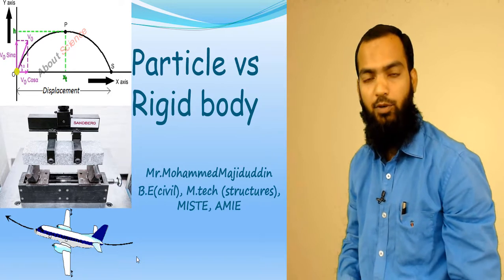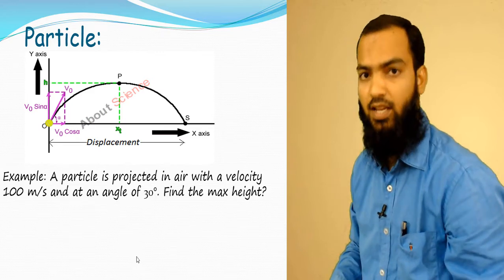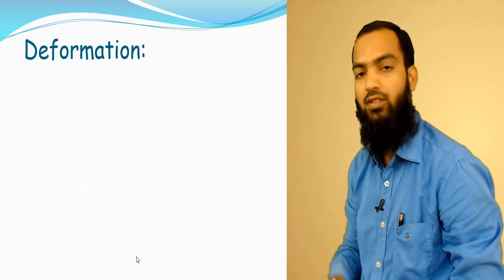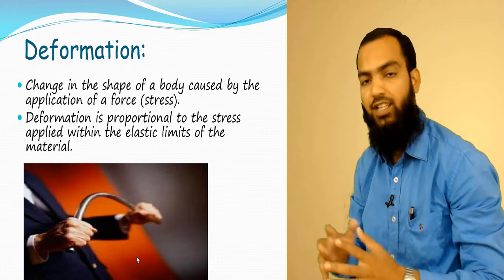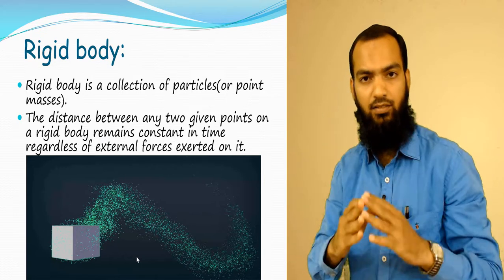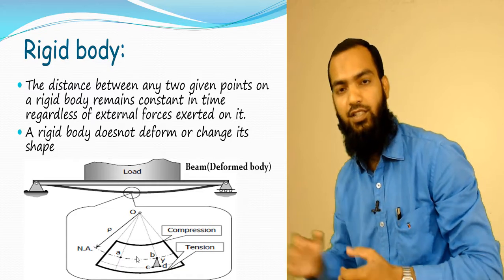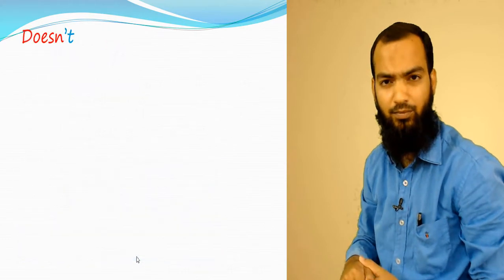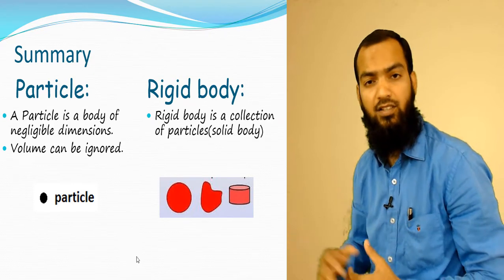Engg Mechanics: Lecture- 02: Particle vs Rigid body (choose 480p quality)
Particle vs Rigid body:
Particle:
A Particle is a body of negligible dimensions,
A Particle is assumed to be point,
The mass of the particle is considered to be concentrated at this point.
Example: A particle is projected in air with a velocity 100 m/s and at an angle of 30°. Find the max height?
             ℎ_𝑚𝑎𝑥=(𝑣_0^2 〖𝑠𝑖𝑛〗^2 𝛼)/2𝑔=〖100〗^2∗(𝑠𝑖𝑛^2 (30°))/(2∗9.81)=127.42 𝑚
very simple to solve problems if we neglect size and mass of a body.
Deformation:
Change in the shape of a body caused by the application of a force (stress),
Deformation is proportional to the stress applied within the elastic limits of the material.
Rigid body:
Rigid body is a collection of particles(or point masses),
The distance between any two given points on a rigid body remains constant in time regardless of external forces exerted on it.
A rigid body doesnot deform or change its shape.
Doesn’t deform or change its shape! Possible?
the approximation of a rigid body as a particle is never strictly true,
In reality, All bodies deform as they move,
However, the approximation remains acceptable as long as the deformations are negligible relative to the overall motion of the body,
Deformations experienced by an aircraft are small relative to its motion,
Particle:
Volume can be ignored.
Rigid body:
Rigid body is a collection of particles(solid body),
Deformations are ignored.

About my channel:
The purpose of this channel is to share my knowledge to all Engineering students especially who are struggling through the course of Engineering. I will teach Engineering mechanics covering all the topics with problems. later I will teach Engineering drawing, Strength of material, structural analysis and many more.